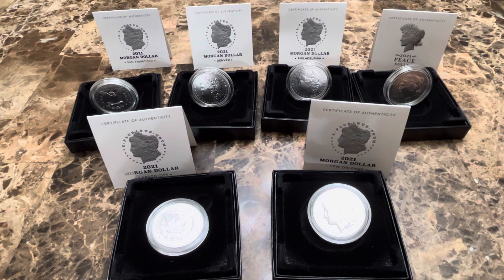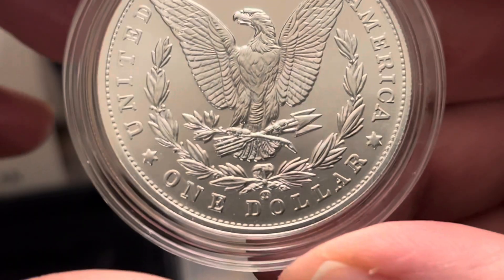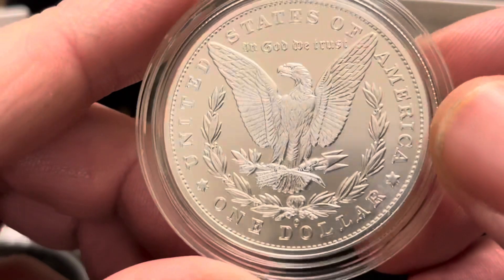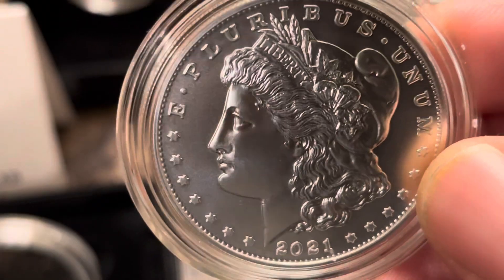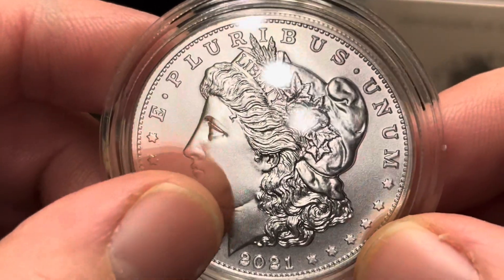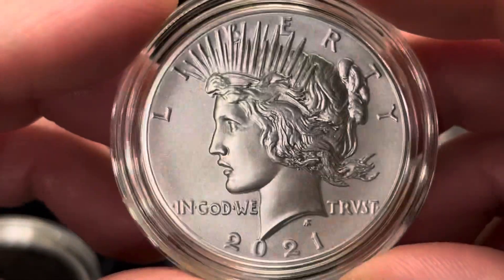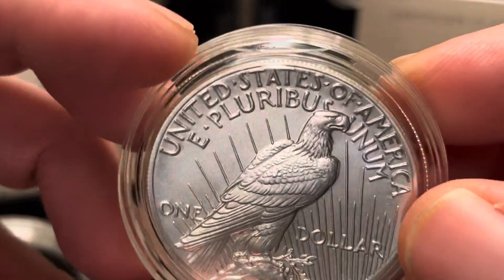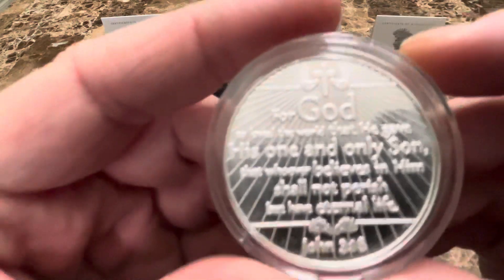New 2021 Morgan and Peace dollars. Every coin in the series.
In this video I show the new 2021 Morgan and peace dollars.